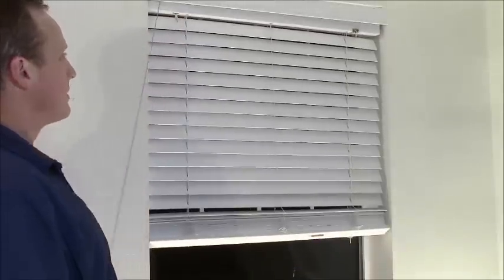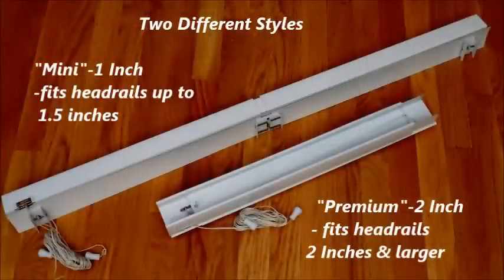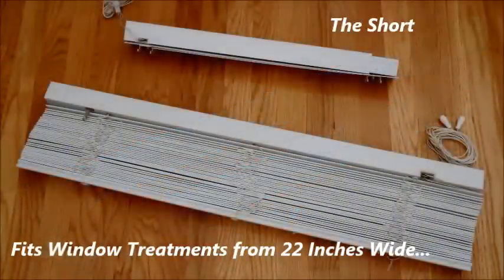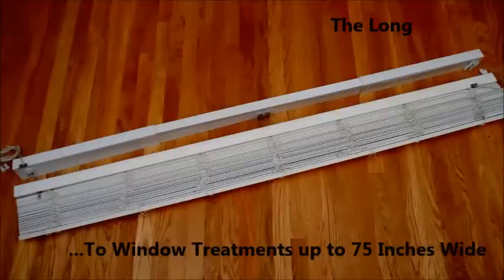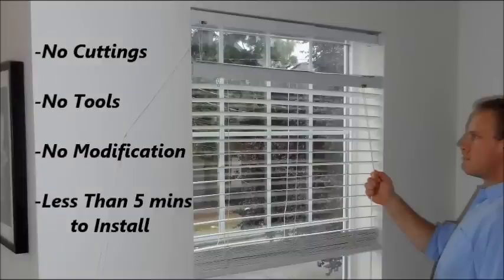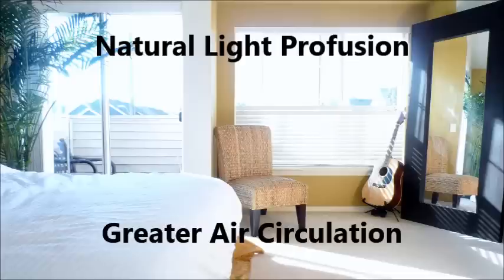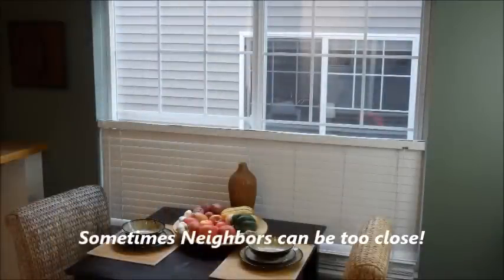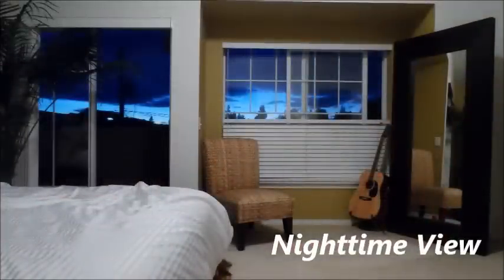Bosio: The Top Down Convertible Window Treatment Adapter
Update March 28, 2013: This video was originally created for kickstarter yet was rejected for not fitting to their focus.  However, we are continuing forward with this great product.  We should have the website up in the next 4 months (written on March 28, 2013)  Thank you for your support!

Bosio is an innovative and elegant window treatment solution for your home and business.  Bosio allows you the convert any window blinds and shades into a top-down bottom-up window treatment. With Bosio attached to your window blinds and shades you are able to control your window treatment from the top down. This means that you are able to lower the top of your window treatment which allows for greater visibility, profusion of natural lighting, better air circulation while still providing more privacy.

Bosio functions the same as any other window blinds or shades, however the lift cord is located on the left, instead of the right and, of course, it moves the window treatment from the top down.

Bosio has telescoping head and bottom rails that adjust to the length of your window treatment. Then Bosio is attached to your window blinds/shades with Bosio's brackets and to your window sill or wall, using your current brackets to secure Bosio and your window treatment.  Using Bosio's lift coil, located on the left side of the window, you are able to adjust the top down position of the window treatment.